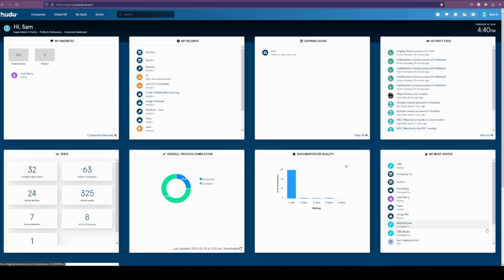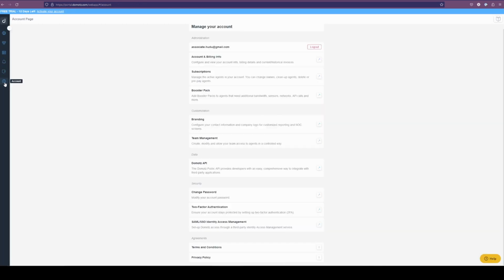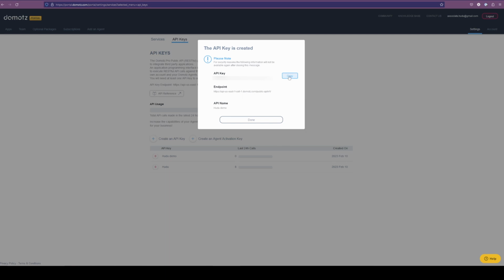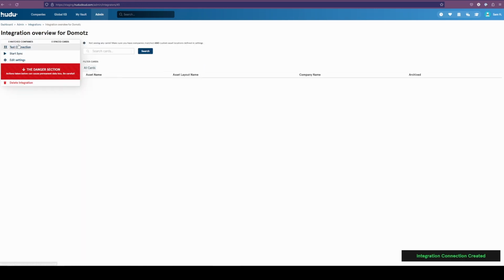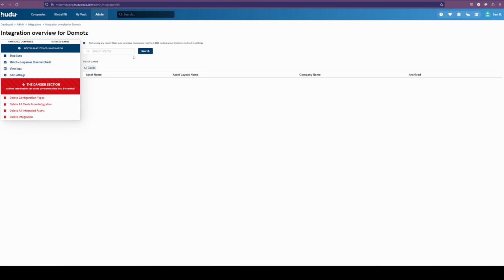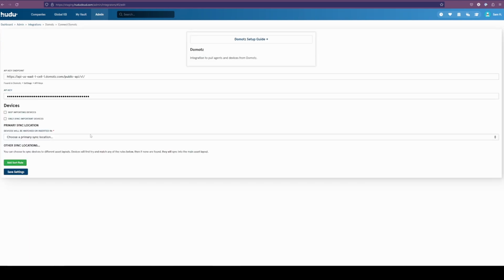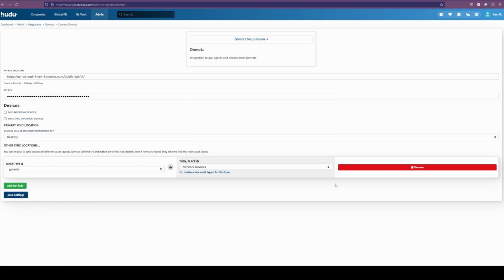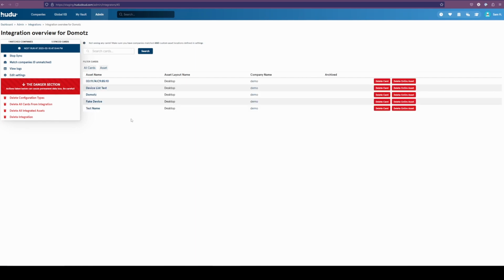Hudu Integration: Domotz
Learn how to setup the Domotz integration in Hudu.